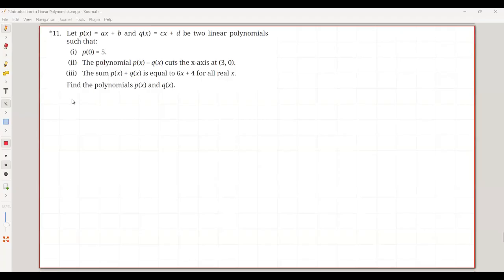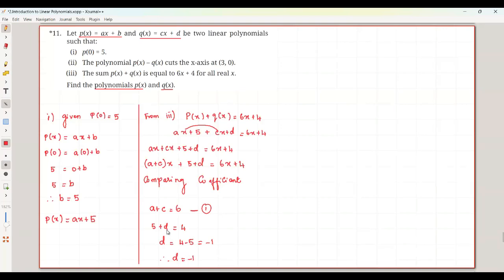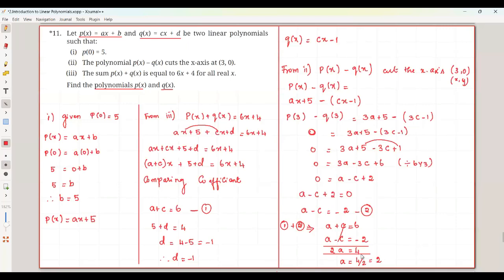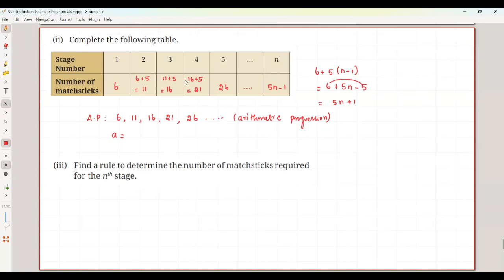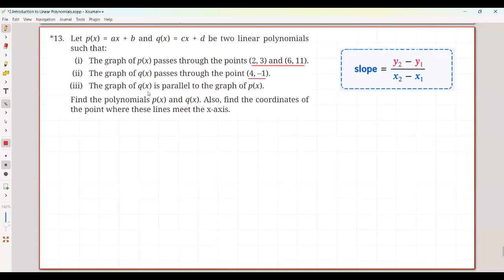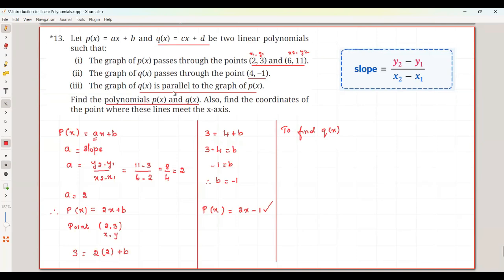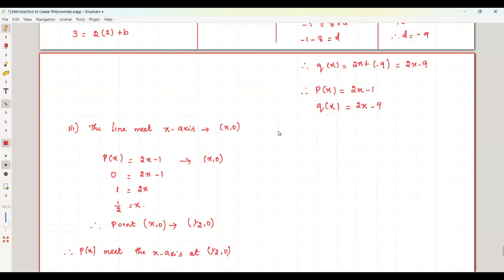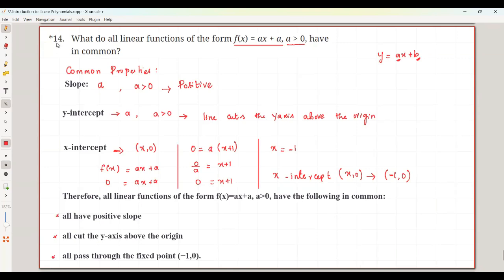Introduction to Linear Polynomials | Class 9 Maths🎯 Chapter End Exercise Questions 11 to 14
Welcome to Ganita Manjari! In this video, we will solve Chapter End Exercise Questions 11 to 14 from Chapter 2 – Introduction to Linear Polynomials with simple and detailed step-by-step explanations.

✅ Easy and clear solutions
✅ Concept-based explanations
✅ Helpful shortcuts and tricks
✅ Perfect for CBSE & State Board students

📚 Topics Covered:

Linear Polynomials
Algebraic Expressions
Chapter End Exercise Solutions
Questions 11 to 14 explained

🎓 This video is useful for:
✔ CBSE / State Board learners
✔ Maths exam preparation
✔ Quick revision and practice

💡 Learn Maths in an easy and interesting way with Ganita Manjari.